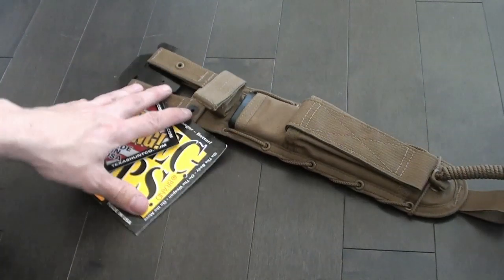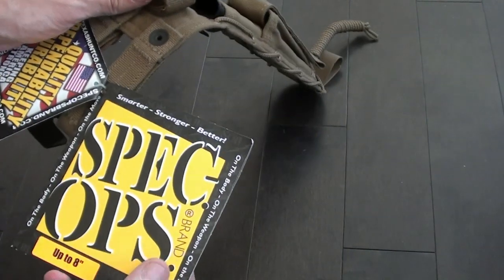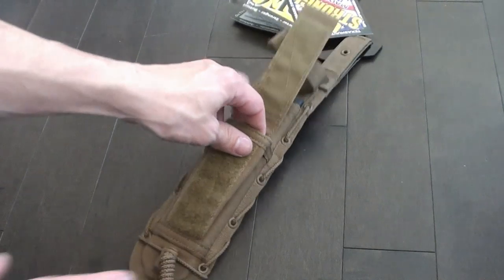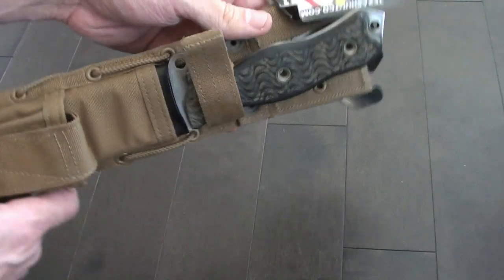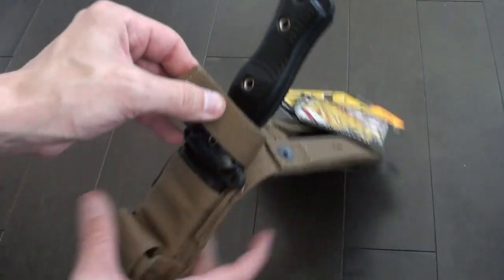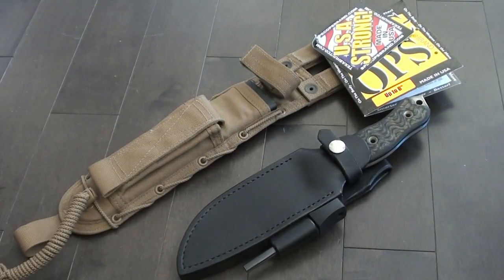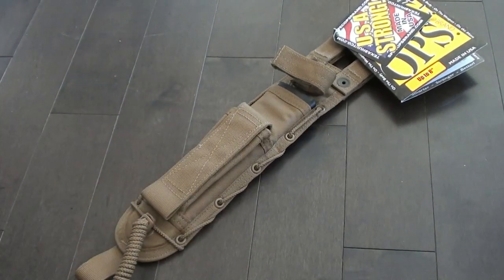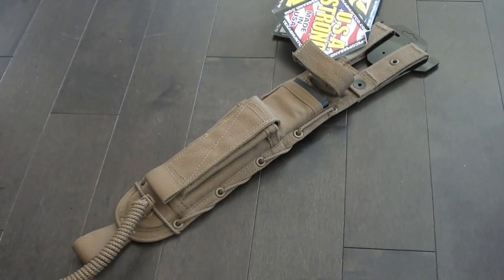Spec.-Ops. Brand Combat Master Knife Sheath Overview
This video is a quick overview of a Spec.-Ops. Brand Combat Master Knife Sheath that I got for free!  I most likely will never use this sheath.